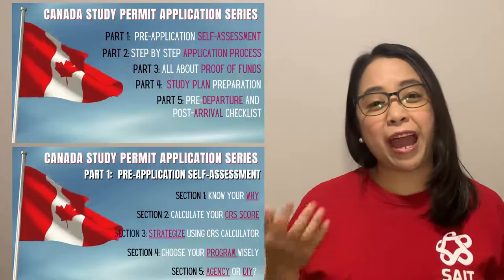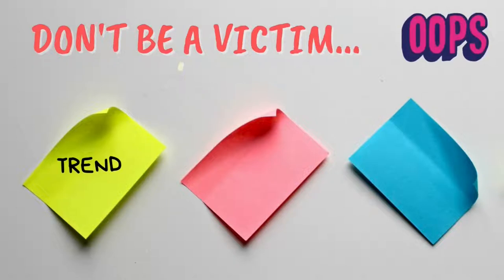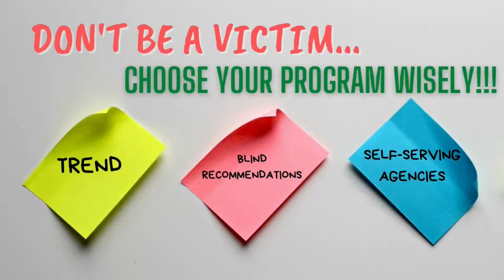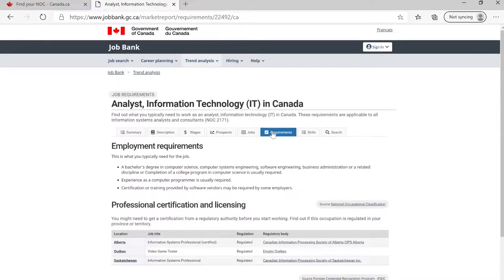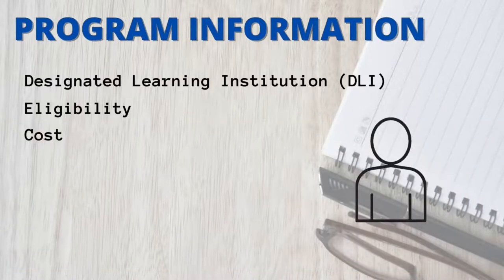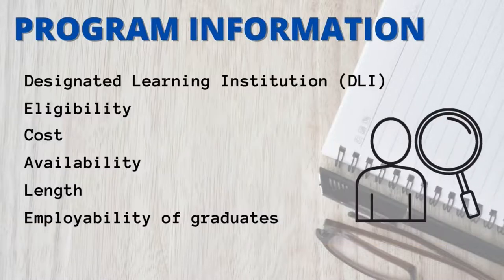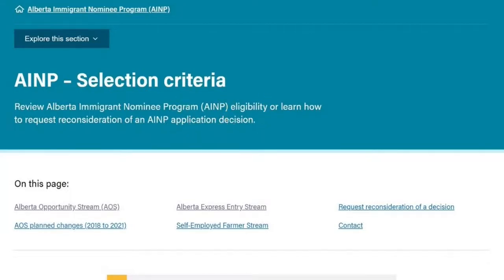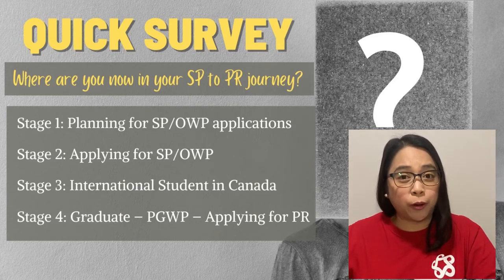CHOOSE WISELY! Best Program for International Students in Canada (Road to Permanent Residency)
CHOOSE WISELY! Best Program for International Students in Canada for PR Application

Choose your program of study in Canada | International Students | Canada Study Permit App P1 S4

In today’s video we are going to focus on the best practices in choosing the right program for you as an International Student here in Canada. We’re gonna look at the bigger picture about how your program affects your permanent residence application and we’re gonna zoom in to the important details of the program that you should be looking at.

Choose your program wisely! Hope you learn from today's video. :)

Timestamps:
00:00 Intro
02:29 Quick Survey
05:48 Don't be a victim!
08:21 Skilled Job after graduation
13:39 Program Information
22:23 Location and Living conditions
24:01 Eligibility for PNP
25:04 Employability of the Working Spouse
28:10 Summary

3. Designated learning institutions list
4.
5.